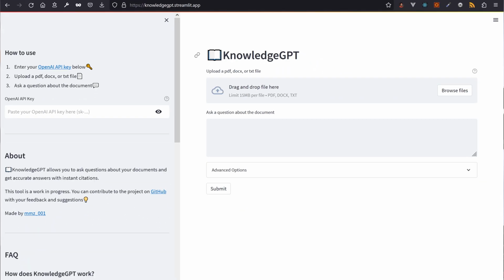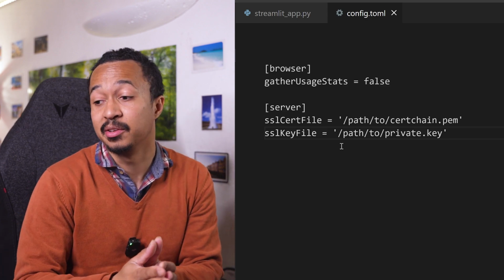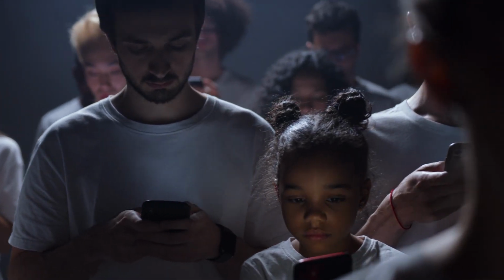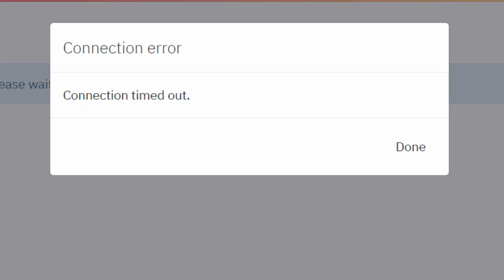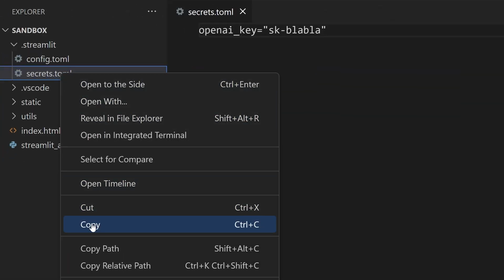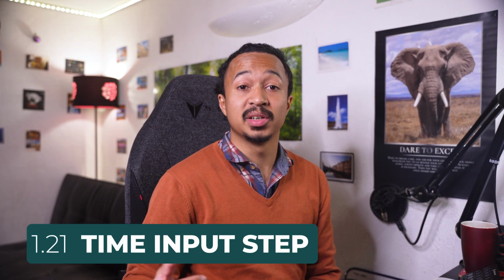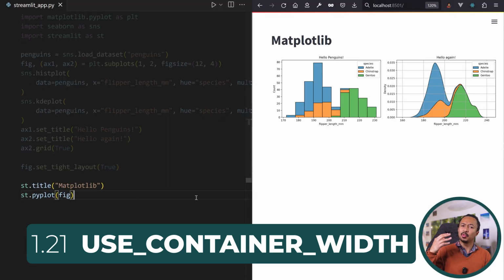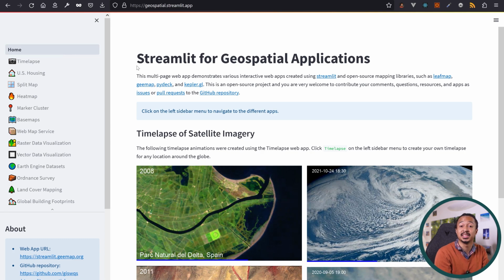HTTPS, Global Secrets, App Embed | Streamlit v1.20-21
Streamlit 1.20 and 1.21 bring a good number of quality of life improvements like global secrets management, SSL configuration or embedding an app in a web page, it's hard not to recommend.

🔗 Links

🪶 After the bombastic Hugging Face Epic Video, time to do a a calmer, a month late, Streamlit release note video update ahah